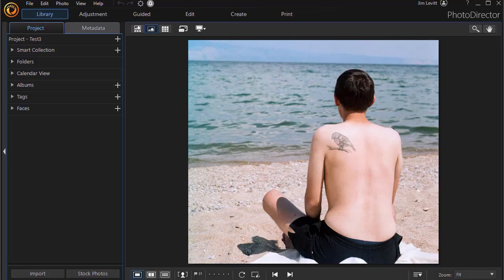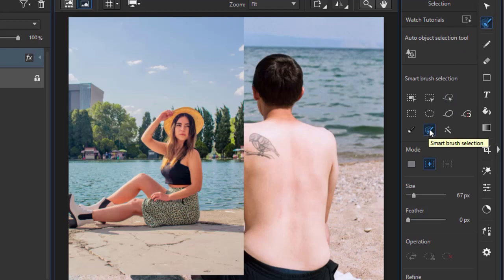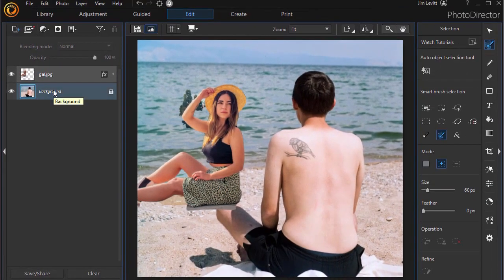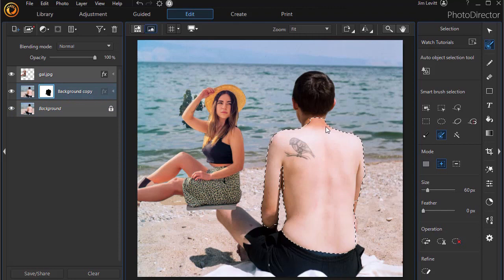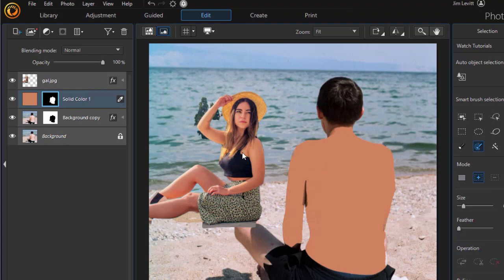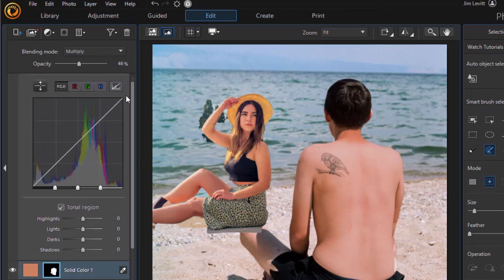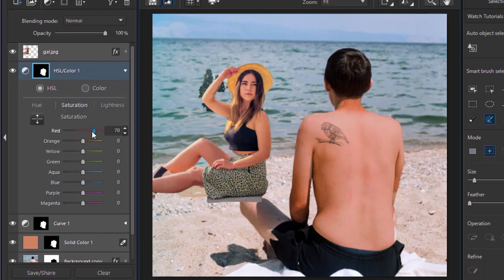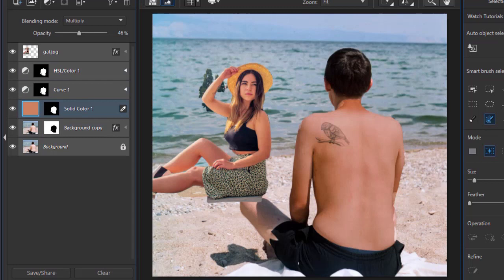Match skin tones between different people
Layer masks allow you to make color modifications so you can match skin tones between different people. This is useful when you want to combine people in one photograph and the lighting and color of the original photos is very different. The matching may not be perfect, but it will be closer than when you started.